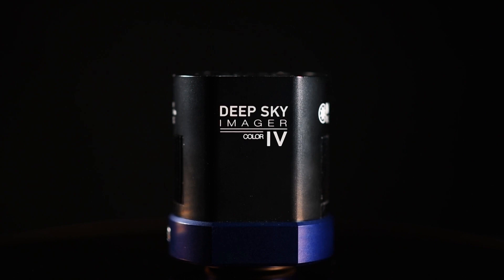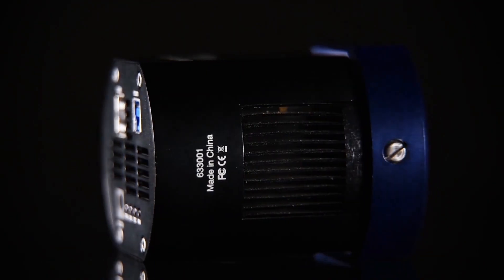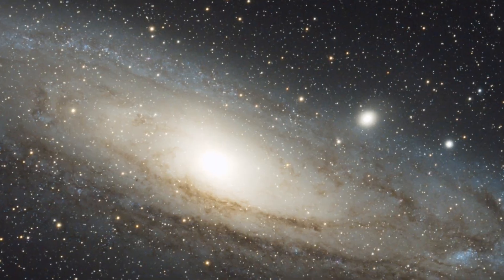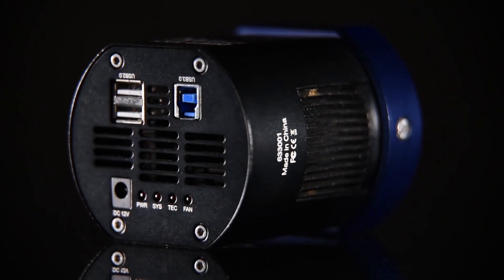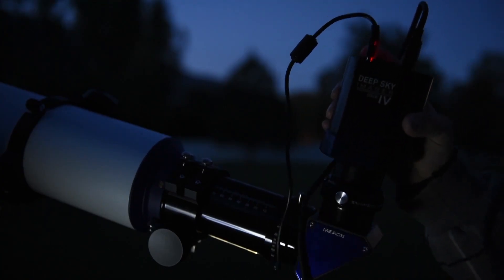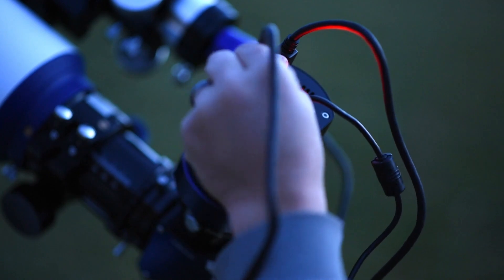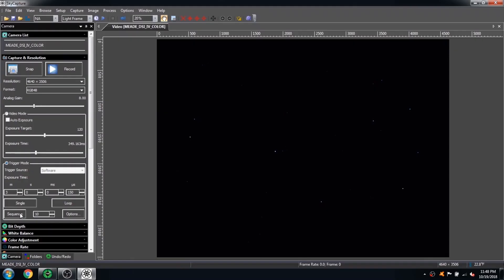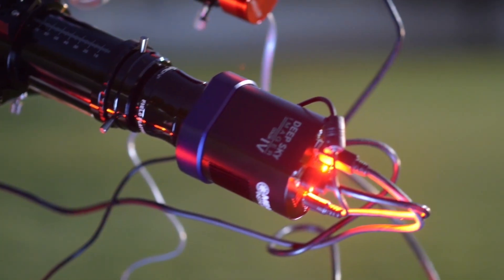Deep Sky Imager (DSI) IV | By Meade Brand Ambassador - Richard Keele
The acclaimed Deep Sky Imager (DSI) camera series is BACK, and it’s more advanced than ever.  Equipped with a 16MP Panasonic CMOS image sensor, regulated two-stage thermoelectric cooler, and 3.8µm pixels, the new DSI-IV is the ideal camera for all of your astrophotography pursuits.  The low-noise, high-resolution and fast USB 3.0 readout make this camera suitable for both deep-sky and planetary imaging, making it one of the most versatile astronomy cameras available.

The DSI-IV offers immense value beyond the camera itself.  It not only comes with its own high-quality, weather-resistant hard carrying case and AC power adapter, but we’ve included a new version of SkyCapture camera control software. With complete camera control for all major operating systems including Windows, Mac OS X and Linux, SkyCapture can run automatic image capture sequences without the need to purchase additional software. Capture high-quality images and video of galaxies, nebulae, and other beautiful objects of the night sky with Meade's DSI-IV.